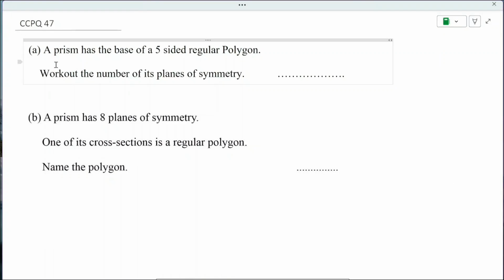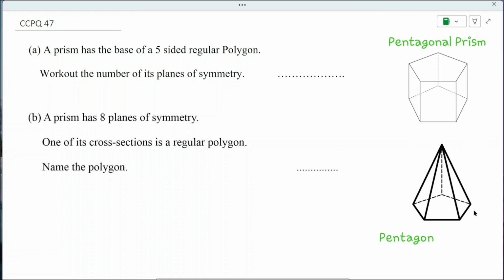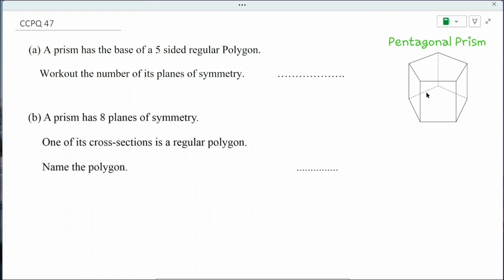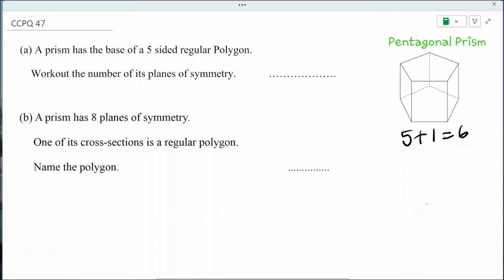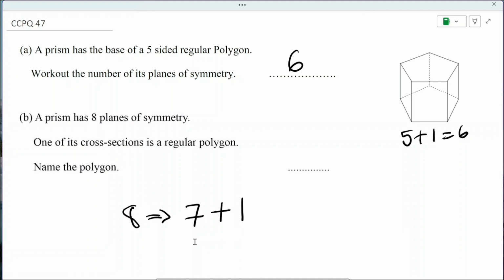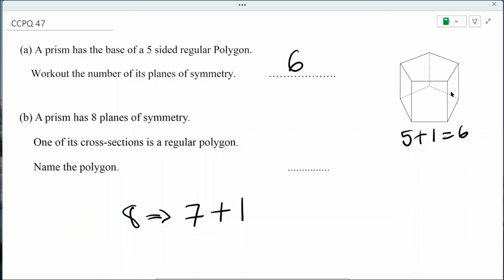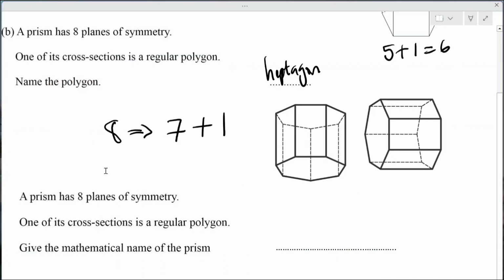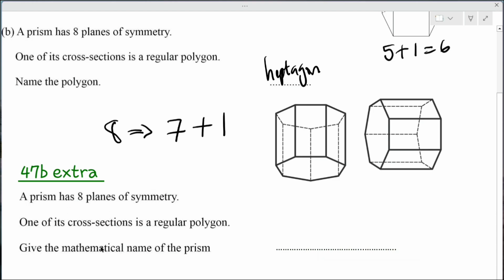47a & b CHECKPOINT MATHS PQ S1, SOLID SHAPES (PRISM) and PLANES OF SYMMETRY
47)
(a)  A prism has the base of a 5 sided regular polygon. Workout its planes of symmetry.

(b)  A  prism has 8 planes of symmetry. The base of the pyramid is a regular polygon. Name the polygon.

(b extra) A  prism has 8 planes of symmetry. The base of the prism is a regular polygon. Give the mathematical name of the prism.

enika's, Solid Shapes
enika's, 3D Shapes
enika's, Prism
enika's, Planes of symmetry
enika's, plane of symmetry
enika's, Prism with the base of a regular polygon